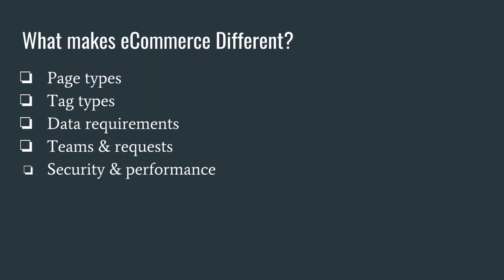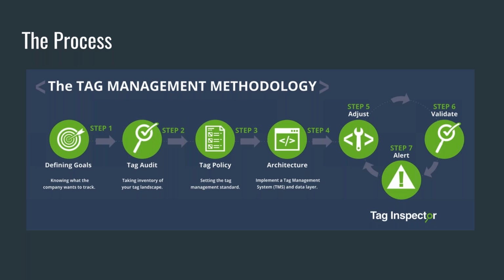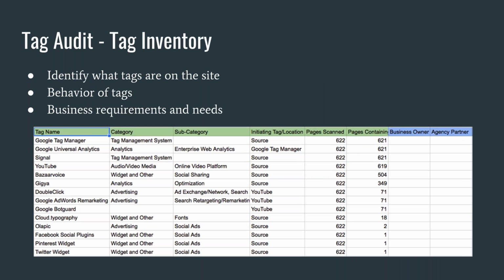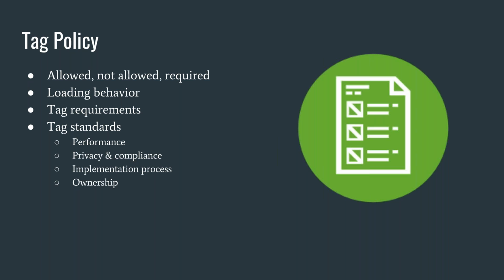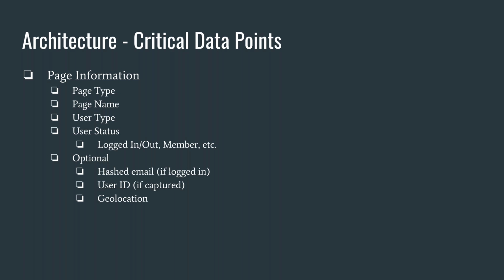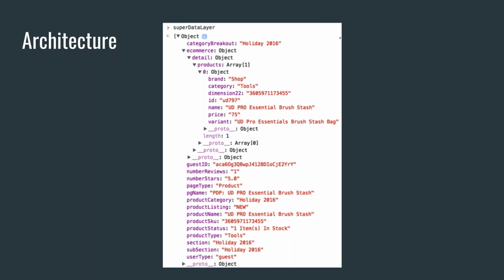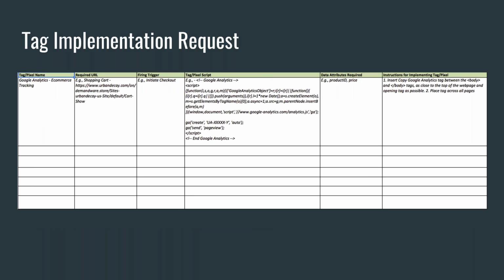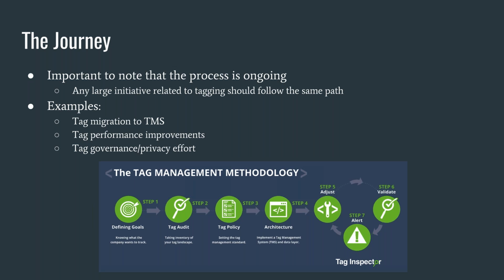[Webinar] Tag Management for eCommerce Enterprises 06/21/17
In this webinar, We walked through the tag lifecycle and our Tag Management Methodology, focusing specifically on how it relates to large eCommerce organizations.

Specifically, we discussed:
Be able to explain how tags affect data quality, performance and - if left unmaintained - conversions
Feel ready to create a tag management process that will bring structure to the organization’s digital initiatives
Understand the importance of ongoing monitoring and know how to choose an automated solution

Want the slides?